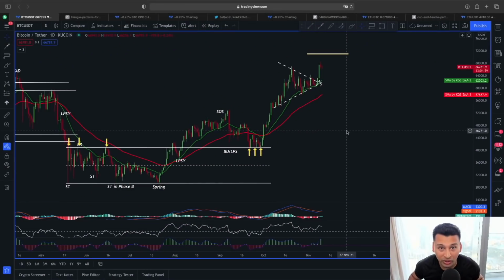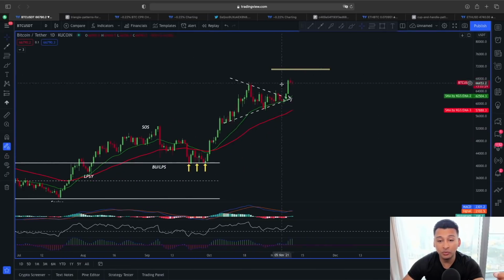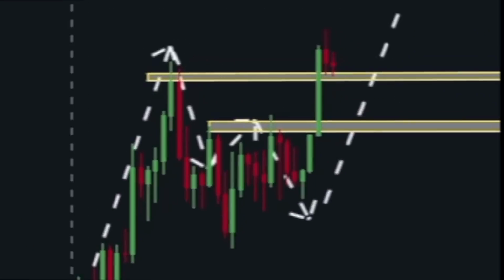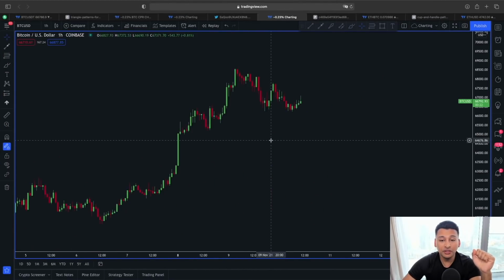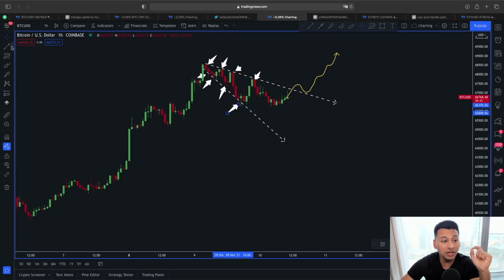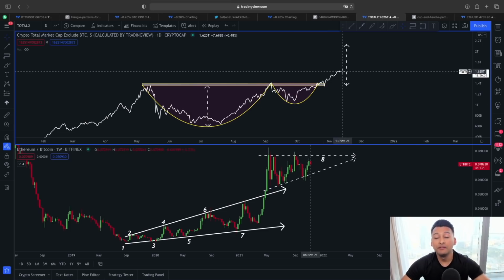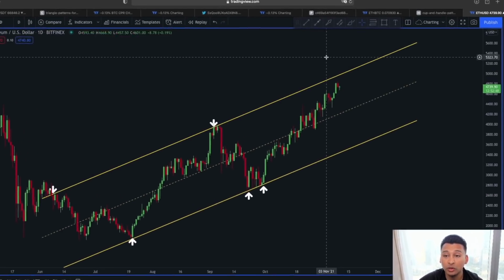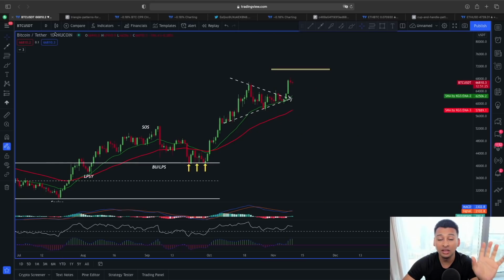🚨HUGE TRAP FOR ALL BITCOIN & ETHEREUM HOLDERS!!!!!! [don't you dare be FOOLED!!!!!!!!!]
In this video we will be going in-depth into the current Bitcoin, Ethereum & Alt-coins Marketcap.

🔥GET FREE $4'700 BONUS BELOW!🔥

**FOLLOW CRYPTO ANUP GERMAN CHANNEL🇩🇪**

⏰ Time Stamps ⏰
00:00 BITCOIN PRICE ANALYSIS
06:00 ALTCOIN MARKET CAP & ETHEREUM PRICE ANALYSIS